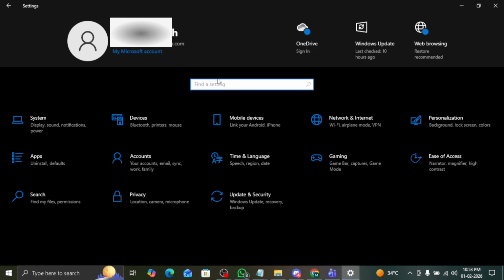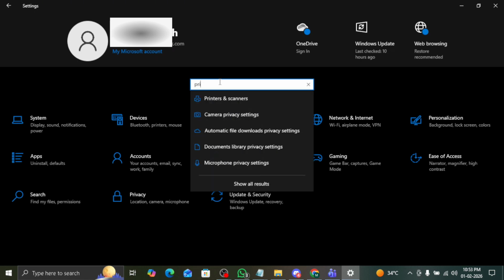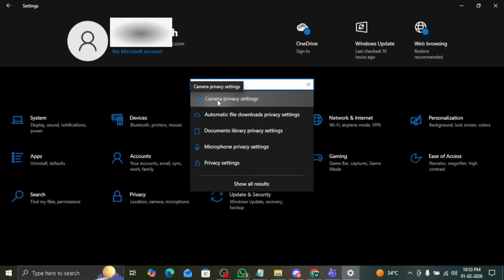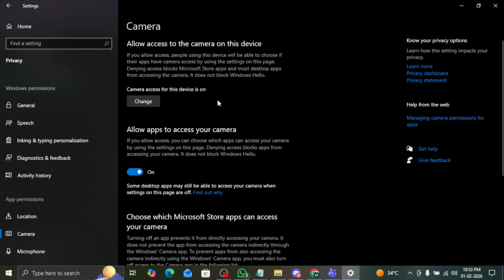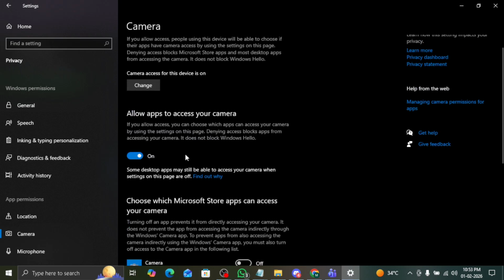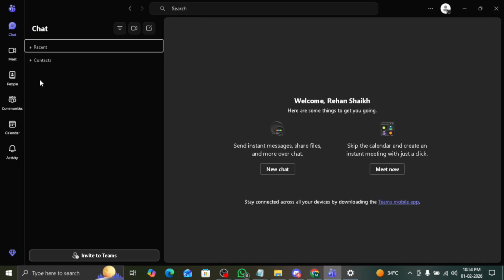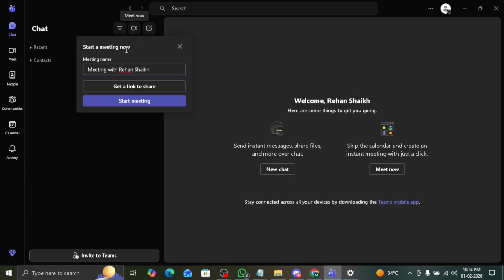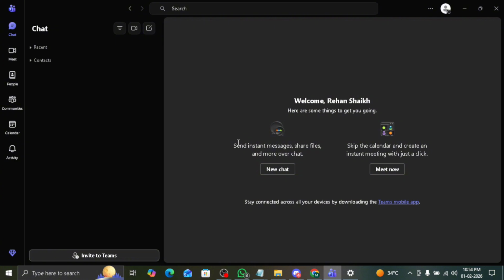How to Fix Microsoft Teams Camera Not Working (Full 2026 Guide)